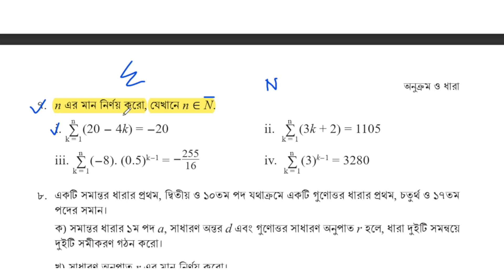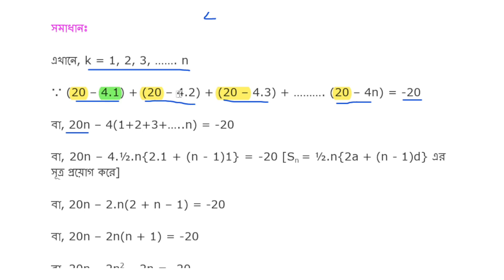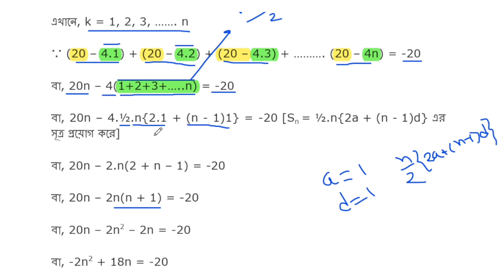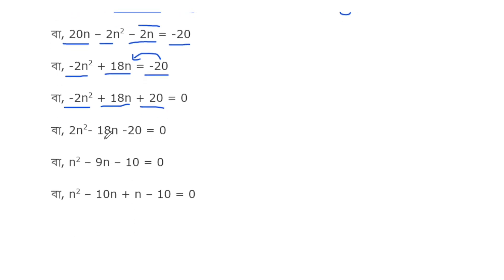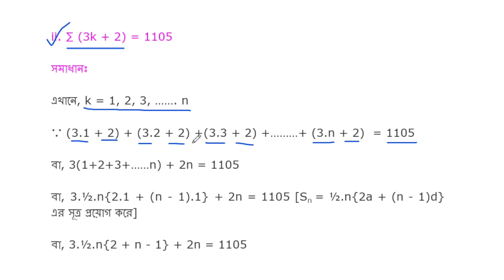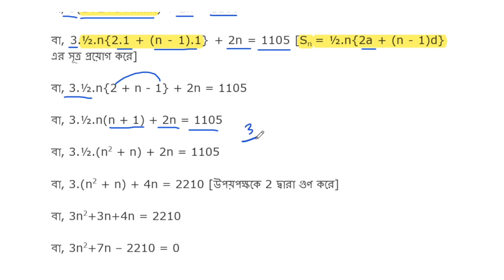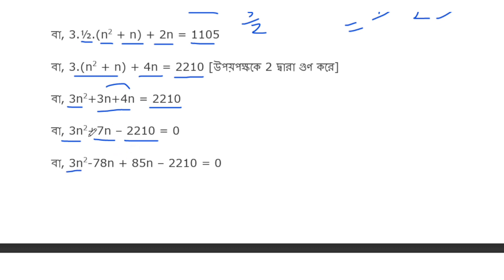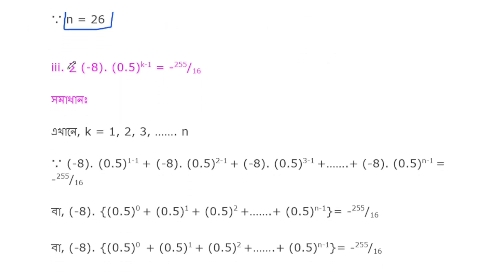অনুক্রম ও ধারা ,পর্ব -২৪ | নবম শ্রেণির গণিত ২য় অধ্যায় ২০২৪ | Class 9 Math Chapter 2 | New Curriculum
বিজ্ঞান অনুসন্ধানীপাঠ নবম শ্রেনী ২০২৪ |পর্ব -২ | ১ম অধ্যায় নিউটনের সূত্র |Class 9 science chapter 1
বিজ্ঞান_অনুসন্ধানীপাঠ _নবম শ্রেনী_২০২৪।
বিজ্ঞান অনুসন্ধানীপাঠ  নবম শ্রেনী ২০২৪। পর্ব ০১ ।১ম অধ্যায় নিউটনের সূত্র Class 9 science chapter 1

আসসালামু আলাইকুম
বিজ্ঞান_অনুসন্ধানীপাঠ _নবম শ্রেনী_২০২৪।
পর্ব_০১_২য়_অধ্যায়_তাপমাত্রা ও তাপ
২য়_অধ্যায়_তাপমাত্রা ও তাপ
বিজ্ঞান অনুসন্ধানীপাঠ  নবম শ্রেনী ২০২৪। পর্ব ০২ ।১ম অধ্যায় নিউটনের সূত্র Class 9 science chapter 1
 তাপমাত্রা ও তাপ
২৩ নং পৃষ্ঠার আলোচনা
২৪ নং পৃষ্ঠার আলোচনা
২৫নং পৃষ্ঠার আলোচনা
২৬ নং পৃষ্ঠার আলোচনা
page_23
Page no _25
page no_26
Page no_20